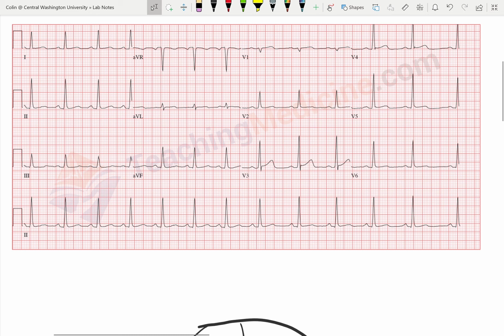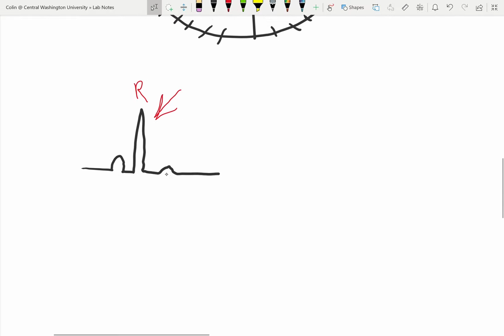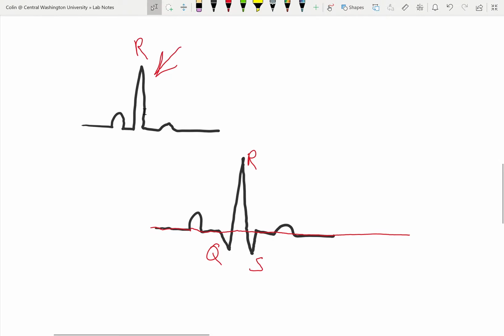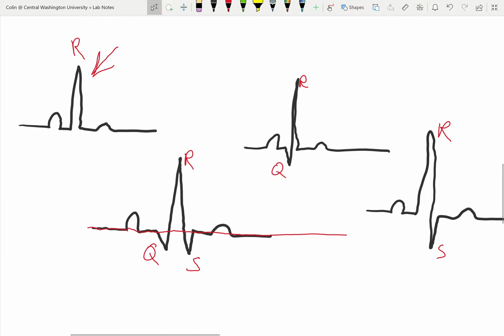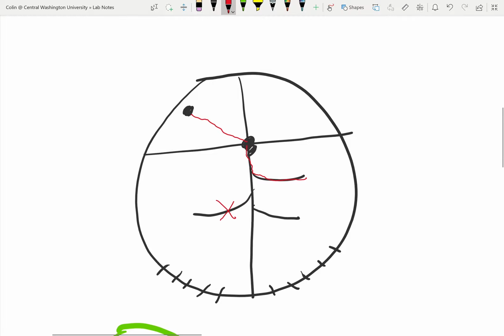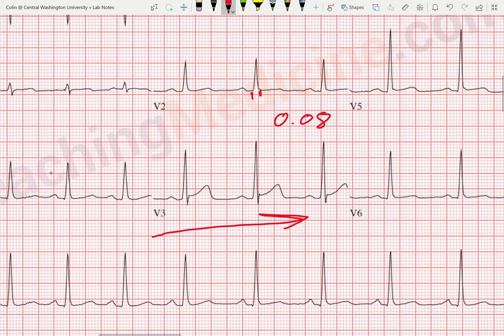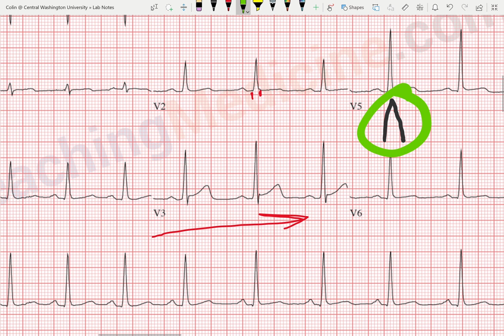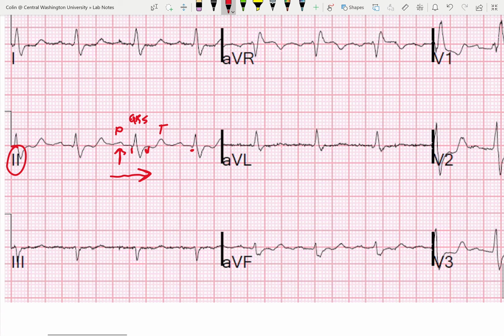EKG 6 RBBB and QRS